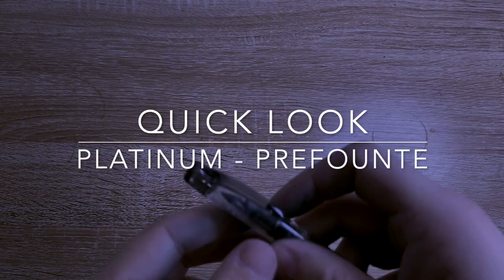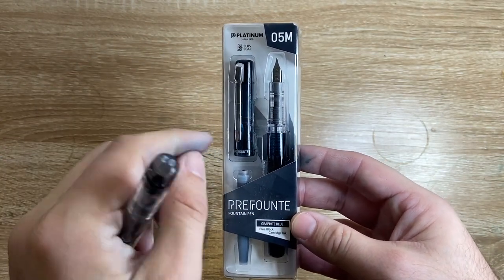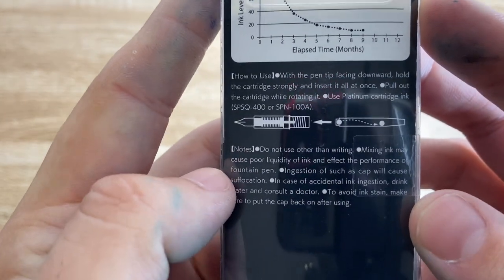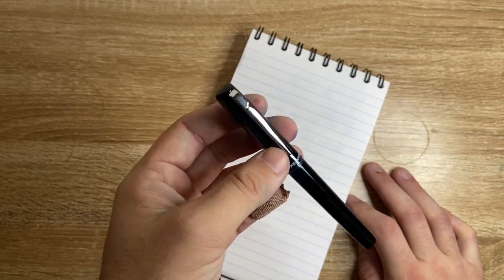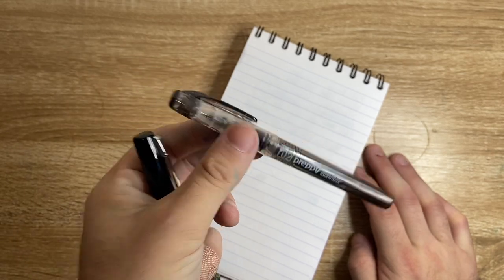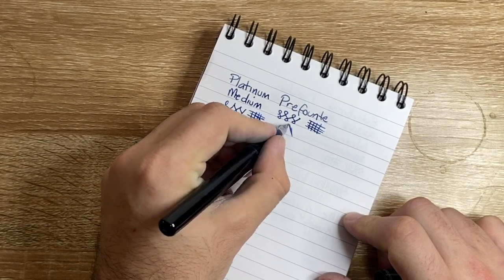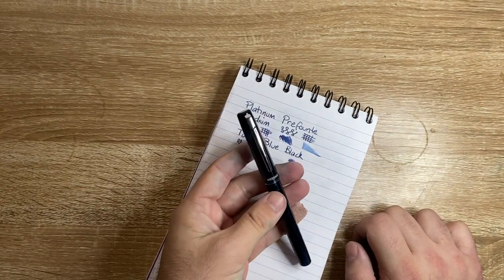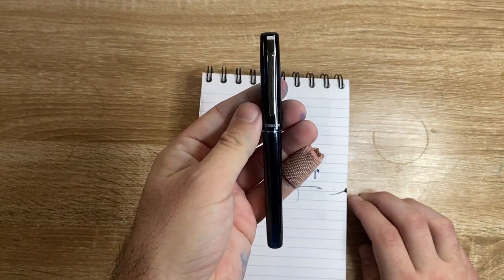Platinum Prefounte Fountain Pen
A quick look at the new Platinum Prefounte fountain pen. A wonderful, simple upgrade from the Platinum Preppy.

I look at the Graphite Blue version with a nice 0.5 Medium nib inked with Twsbi Blue-Black ink.